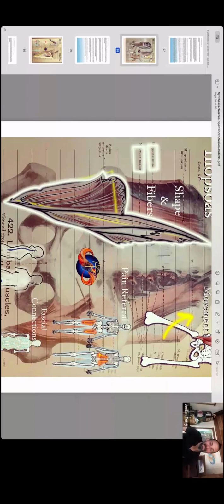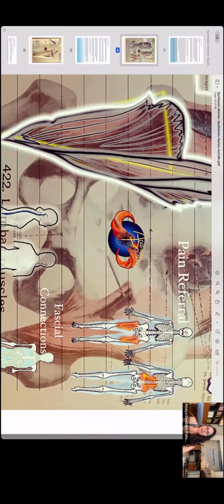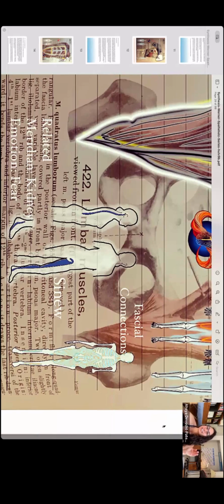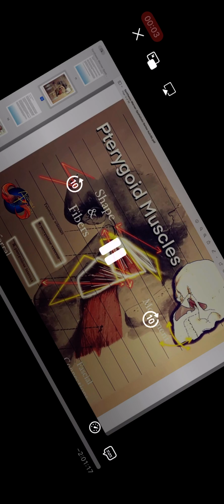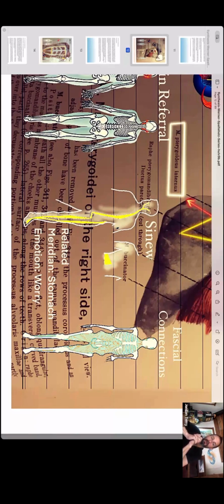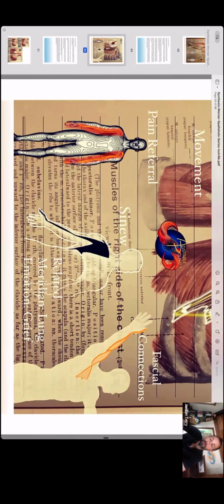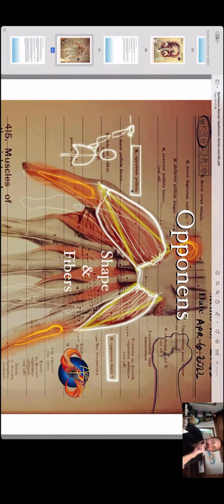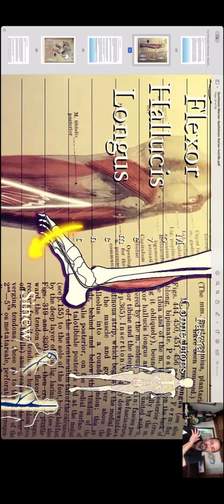Адаптивная полярность ч1